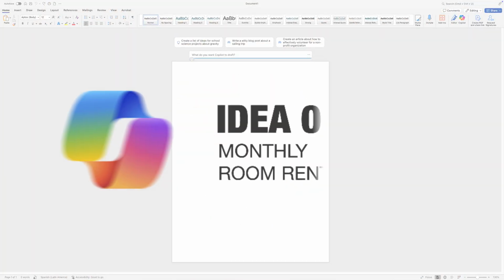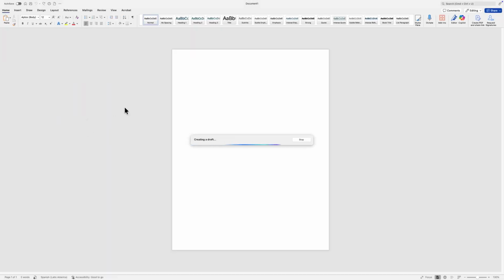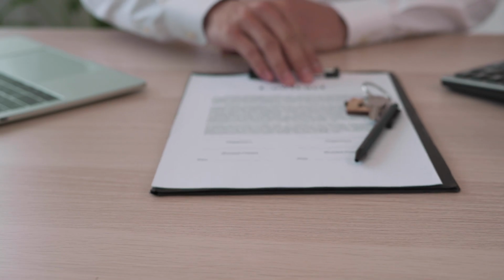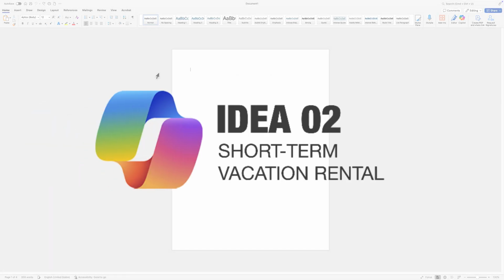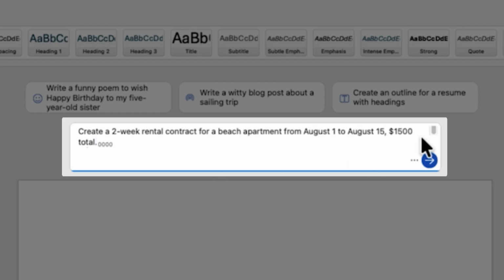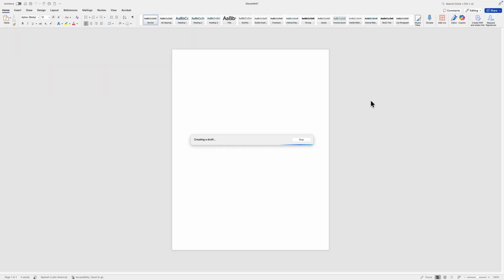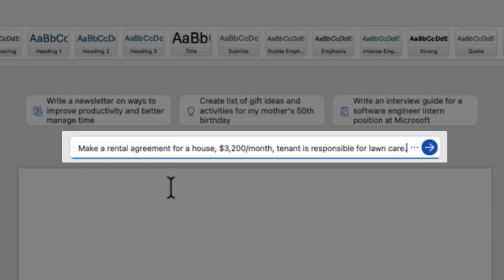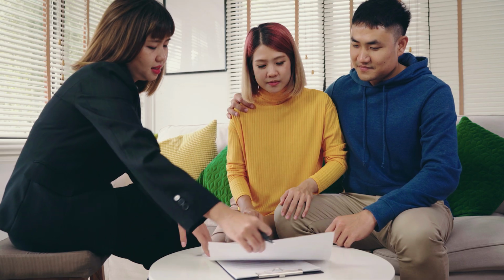Create a Rental Agreement FAST with Copilot in Word! 🏡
Discover how to create a professional rental agreement in minutes with Copilot in Word! Whether you're renting out a room, an apartment, or a vacation home, this powerful tool simplifies the process—no lawyer needed! From monthly room rentals to short-term stays or custom maintenance clauses, Copilot generates clear, concise contracts tailored to your needs. Watch now to learn the best prompts to craft your agreement fast and hassle-free. 🚀 Save time, avoid stress, and get renting with confidence!